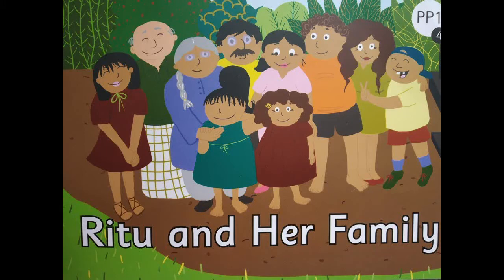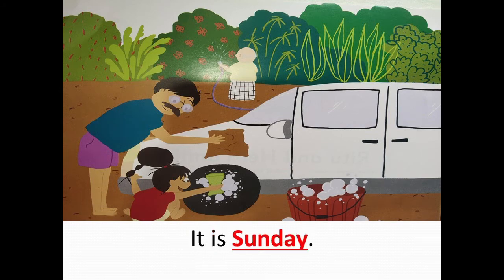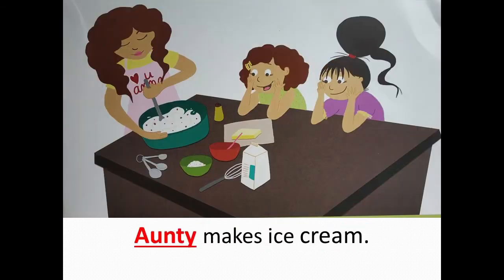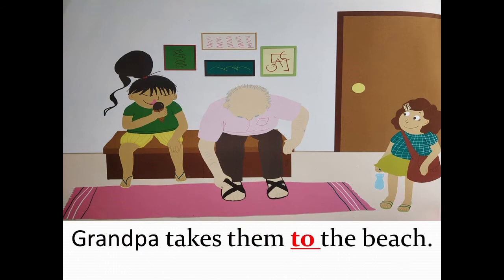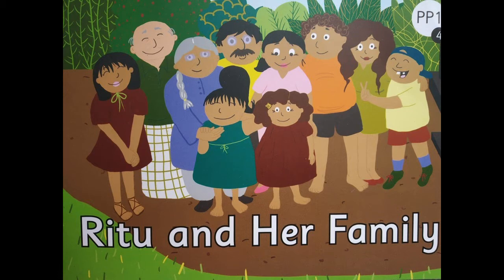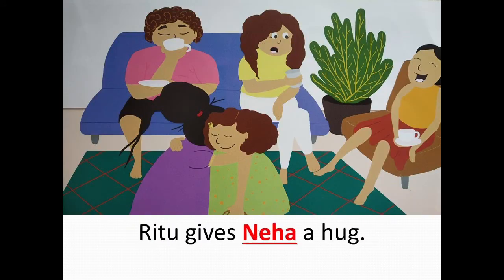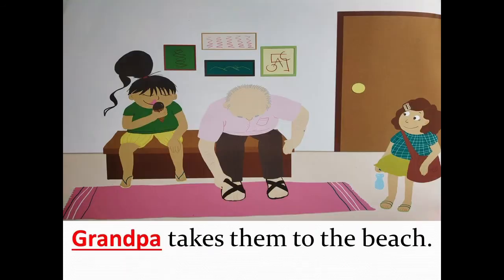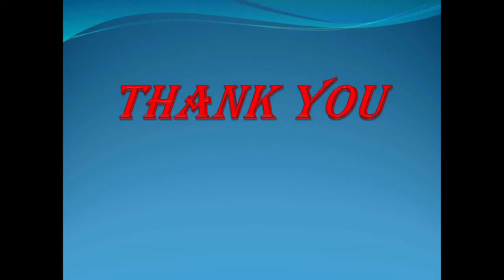The Orbis School - English - Jr KG - ST. 4 - Reading